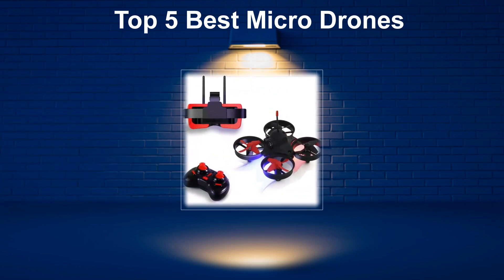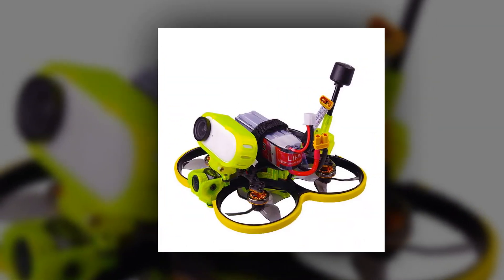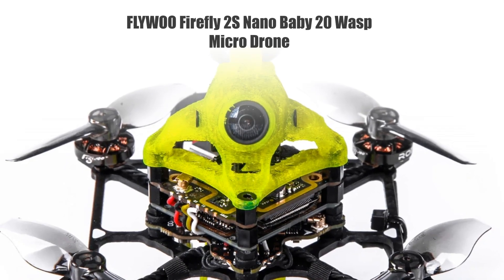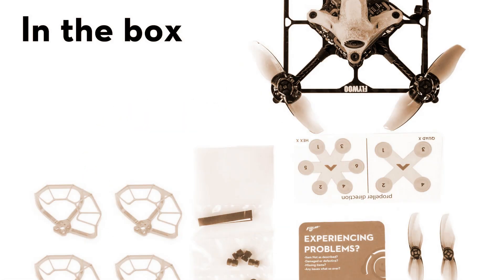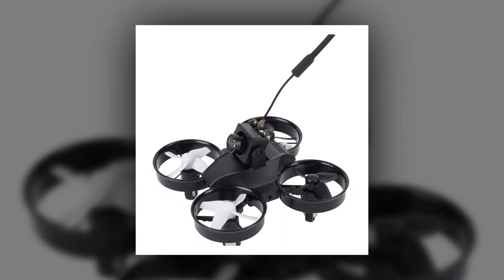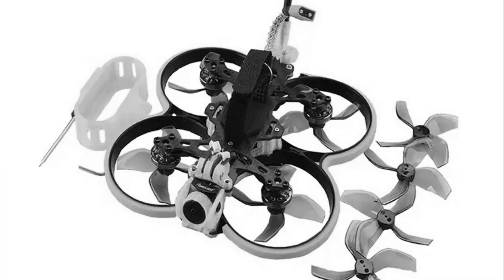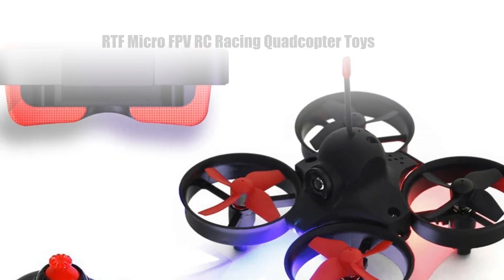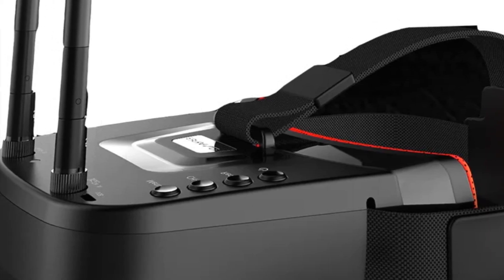Best Drone: Top 5 Best Micro Drones In 2024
Today's video, I will explain to you the TOP 5 Best Micro Drones Guides & Review In 2024. I think you will be satisfied to see the review list of our Micro Drones.

.🙂 Micro Drones From Aliexpress 🙂.

.🙂 Full Details 🙂.
5. JMT GEELANG KUDA 85X Micro FPV BWhoop Quadcopter Drone

4. FLYWOO Firefly 2S Nano Baby 20 Wasp Micro Drone FPV

3. RC Micro FPV Racing Quadcopter 5.8GHZ 4-Channels 6-Axis

2. GEELANG KUDA 85X Micro FPV BWhoop Drone

1. RTF Micro FPV RC Racing Quadcopter Toys w/ 5.8G S2 800TVL 40CH Camera

.🙂 Chapters 🙂.
0:00 Intro
0:26 Number Five
1:15 Number Four
2:04 Number Three
2:53 Number Two
3:41 Number One
4:38 Conclusion